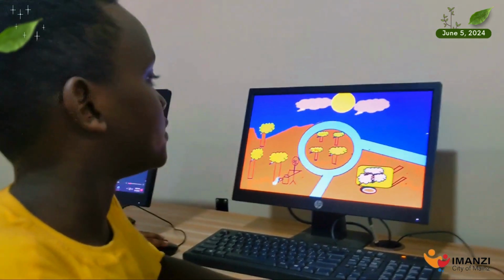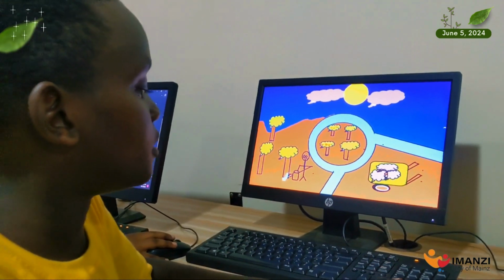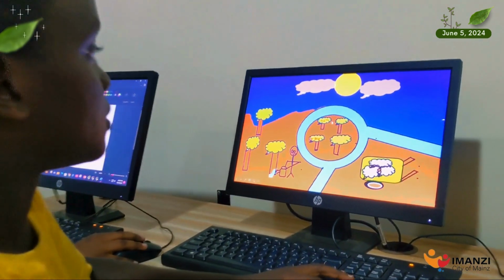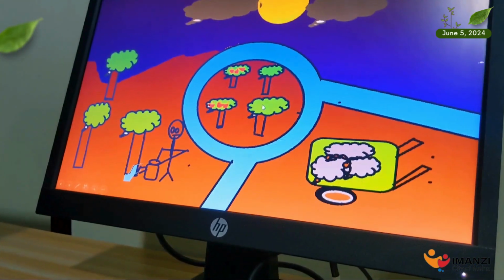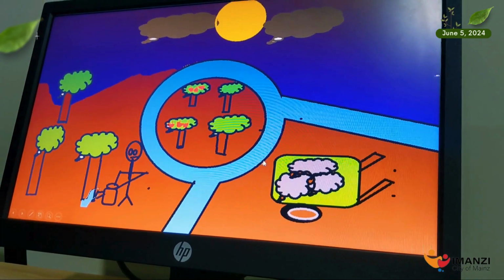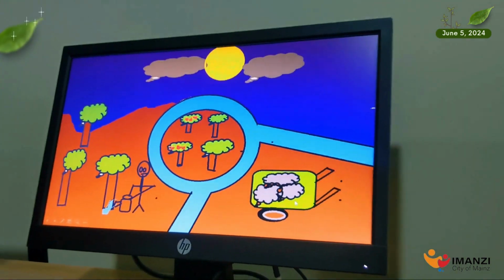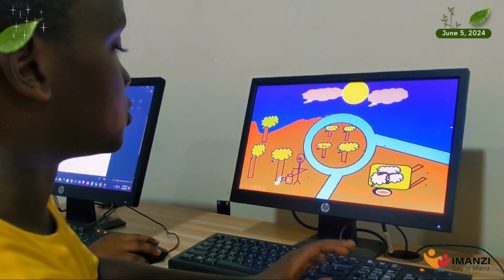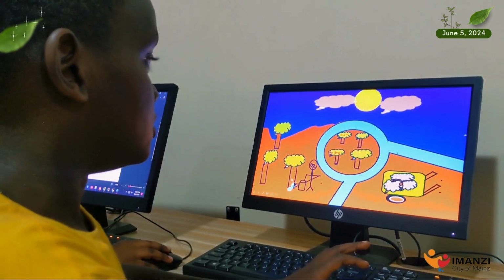World Environment Day 2024 ||IMANZI CITY OF MAINZ SCHOOL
Theme: Land restoration, Stop desertification and build land resilience.
IMANZI CITY OF MAINZ NURSERY AND PRIMARY SCHOOL
LOCATION: GASABO DISTRICT, NDERA SECTOR, ZINDIRO-AZAM ROAD.
Opened doors in the year of 2018.
We care! ...